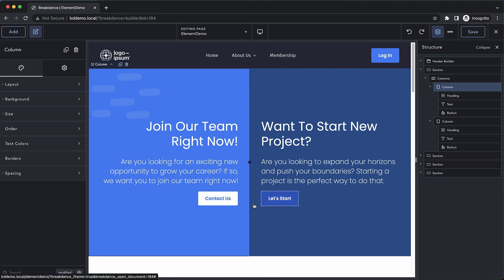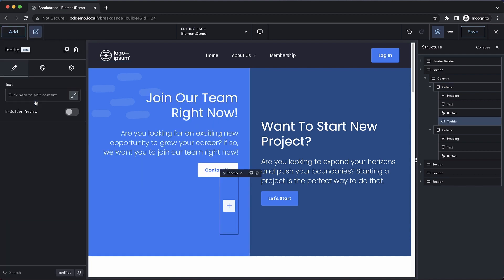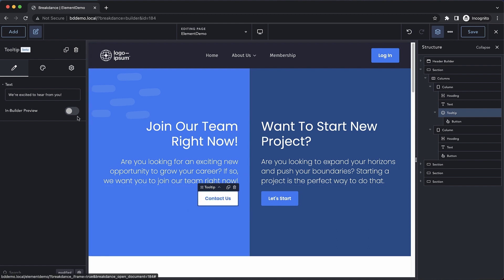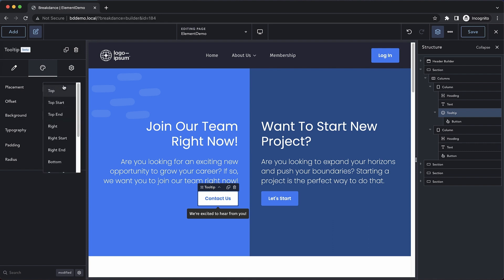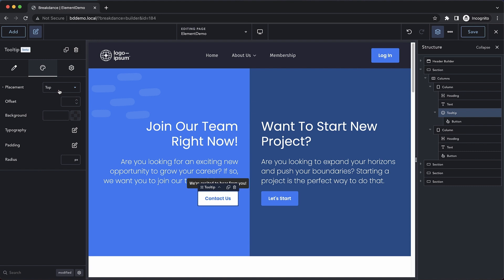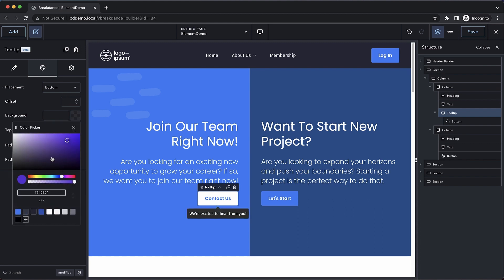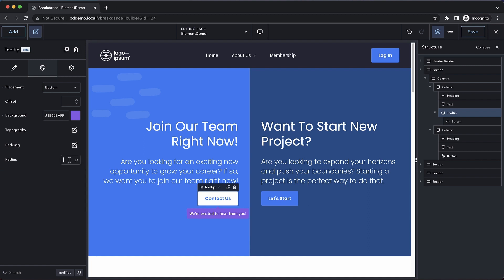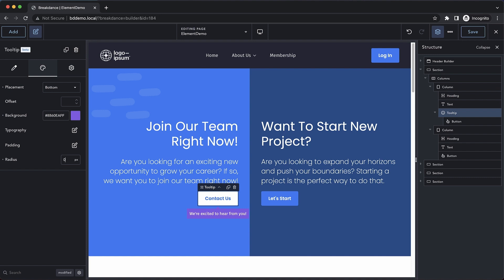How To Add A Tooltip To Any Element In WordPress With Breakdance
Breakdance now allows you to add a tooltip to any part of your design.

In this video Elijah from Breakdance will show you how to use the Tooltip element to add a tooltip to another element.

You’ll learn how to insert the Tooltip element, add elements inside of it, and configure your Tooltip for awesome results.

Join thousands of other enthusiastic Breakdance users in our Facebook group